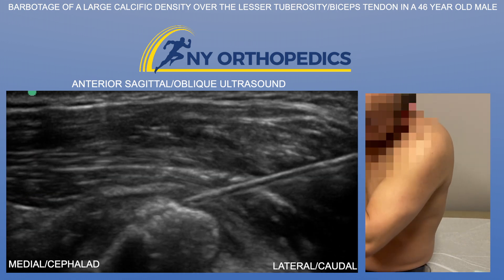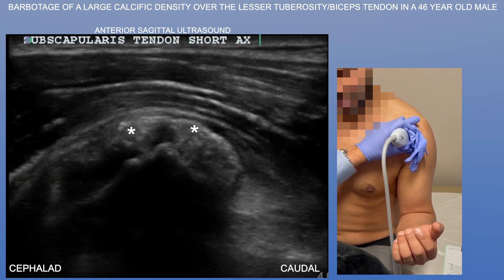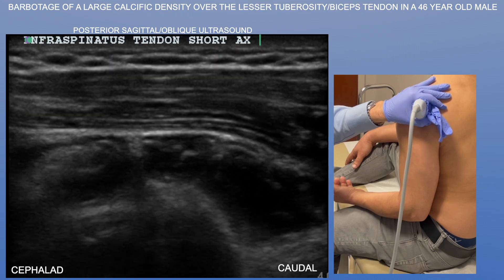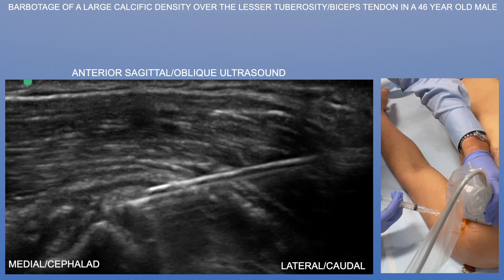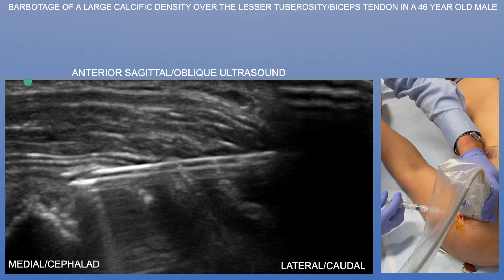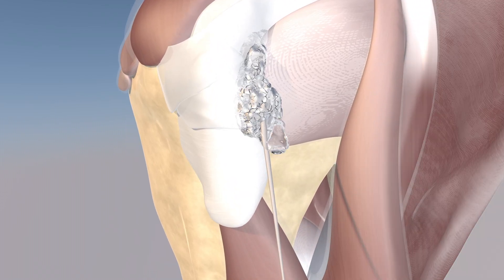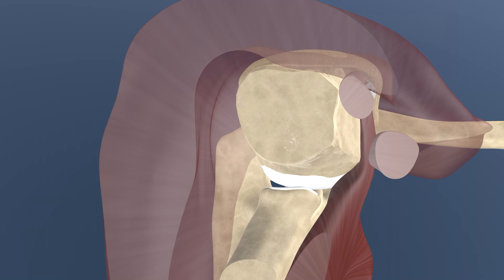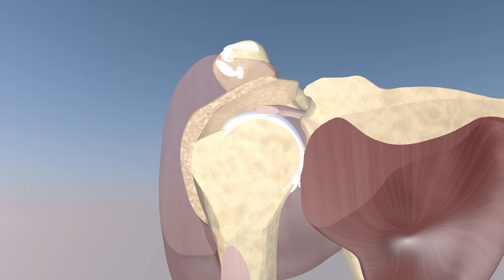Ultrasound Guided Barbotage of a Stand Alone Calcific Density over the Lesser Tuberosity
Ultrasound Guided Barbotage of a Stand Alone Calcific Density over the Lesser Tuberosity in a 46 Year Old Male. This large calcific density sits over the junction of the biceps brachii long head tendon with the insertion of the subscapularis tendon on the lesser tuberosity. Using ultrasound guidance this large density was barbotaged with normal saline and then cortisone was injected into the subdeltoid bursa. He had immediate relief after the procedure and at one week follow up his symptoms were almost completely resolved.